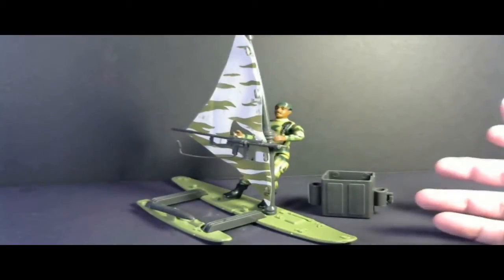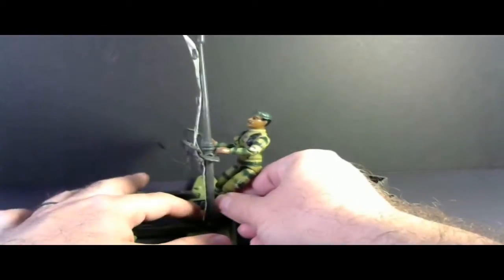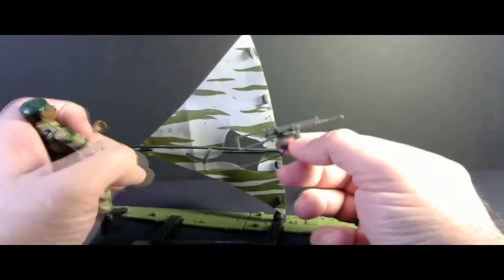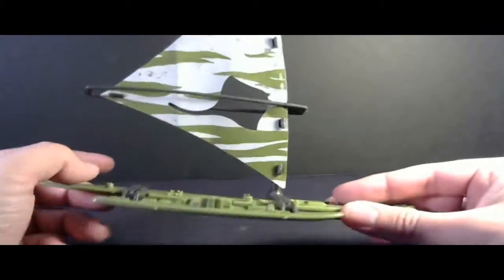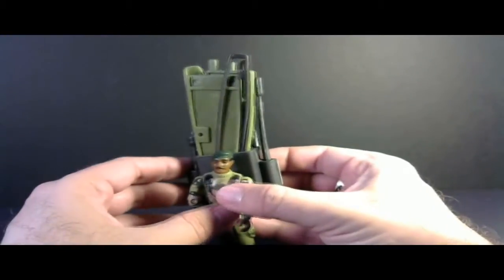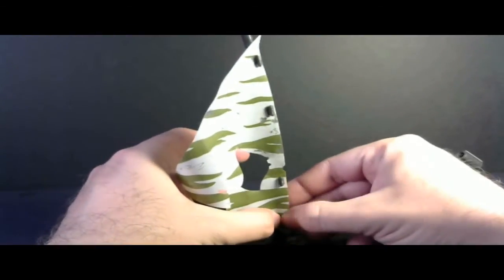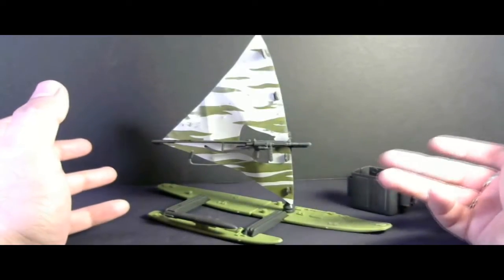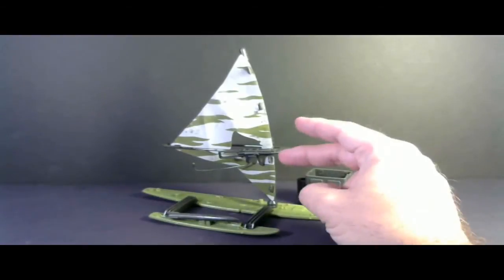HCC788 - 1984 MANTA - G. I. Joe toy review! HD S01E35